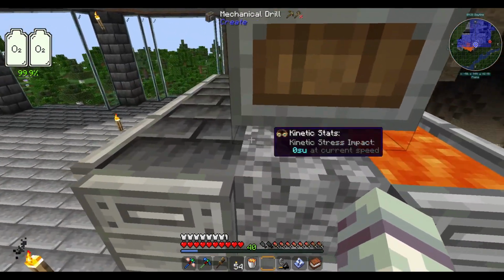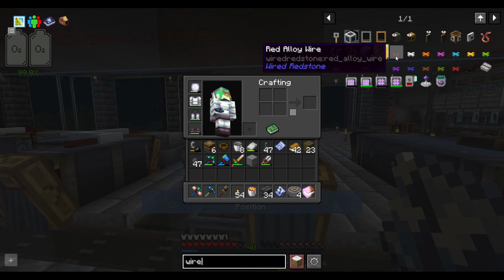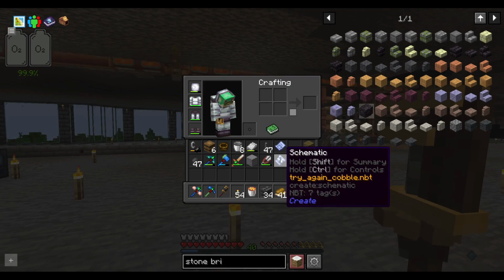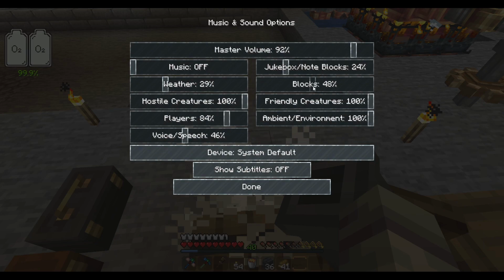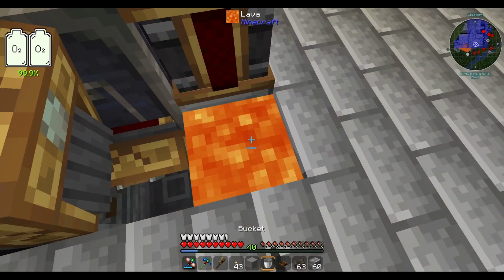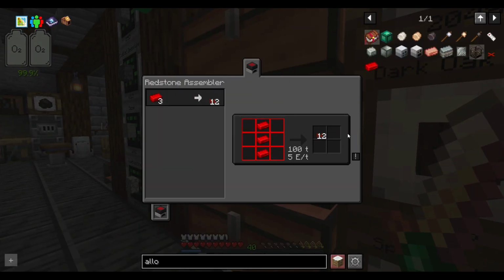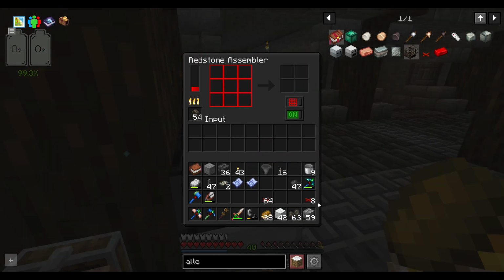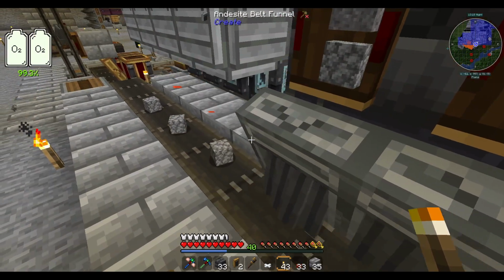Create Astral EP8 Fun with Schematicannon, Building Create Cobbleworks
I made a neat little thing in creative because we do have a building printer called Schematicannon! Let's put it to work making the first part of the factory, Cobbleworks!
Waking up on a planet underneath a shattered moon, you begin discovering the technology of a civilization long past.

The cogwheels must turn. The planet is not your boundary: you must expand to the stars above. Automate, industrialize, revolutionize the solar system.

The progression of Create: Astral finds you working up through 5+ chapters of quests packed to the brim with Create-themed processes and support for limitless automation. Custom recipes have been introduced to support HUGE factories and mass item renewability at a level you may not have seen within the Fabric 1.18.2 Ecosystem.

Planets tie into the progression of the pack. They are not a goal but a path leading you through exploring a fully customized Moon, Mars, and Mercury, featuring world gen changes, huge structure overhauls, custom ore gen, mobs, and more!

Entirely customized (and some original!) datapacks developed by the talented team behind the pack with structures for exploration, changed structure generation to fit into the modpack balance and reworked loot tables to reward exploration. The pack also features custom blocks and items for you to discover!